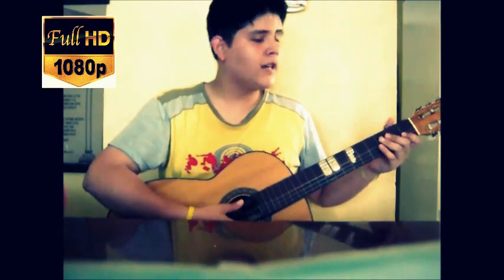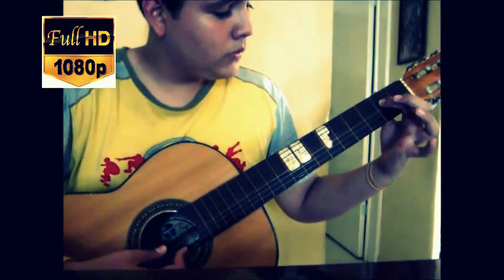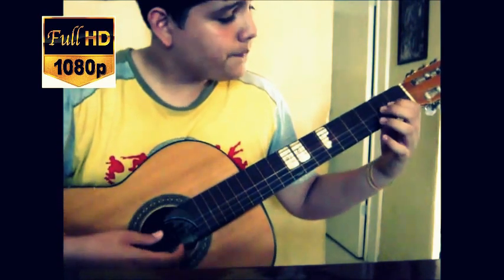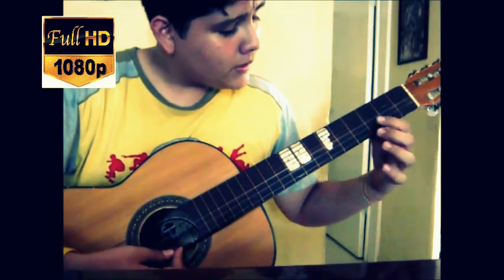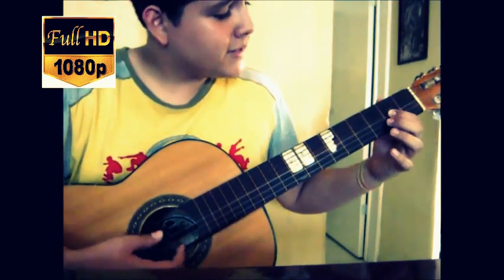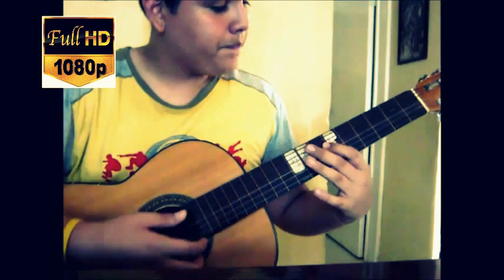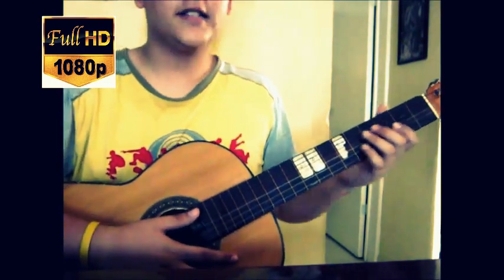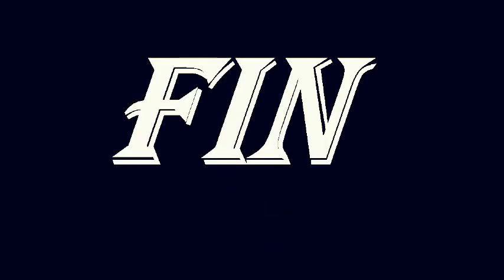Tutorial guitarra- Playa de mi vida La Oreja de Van Gogh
Con este video, aprenderán a tocar la introducción de la canción "La playa" de "La Oreja de Van Gogh"